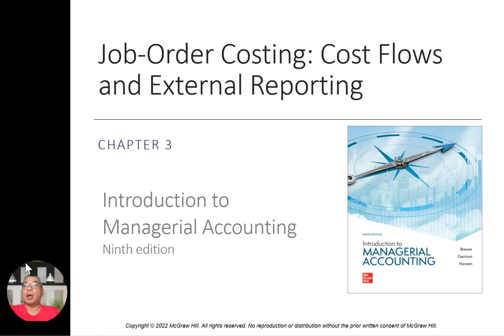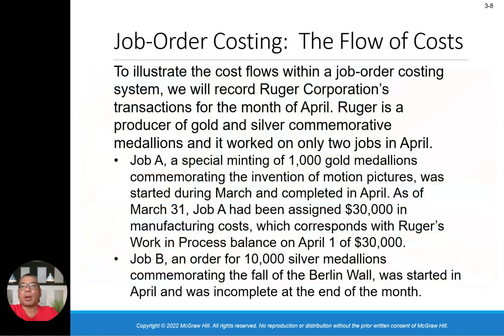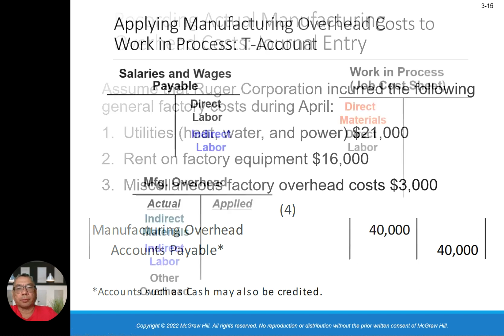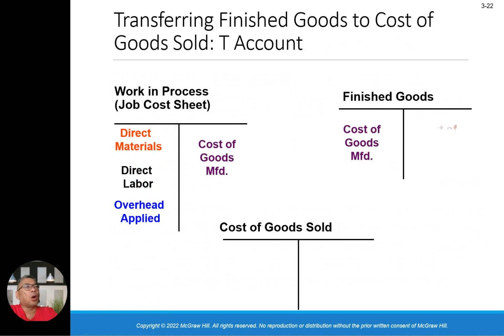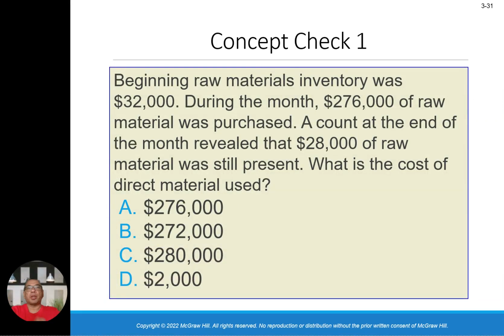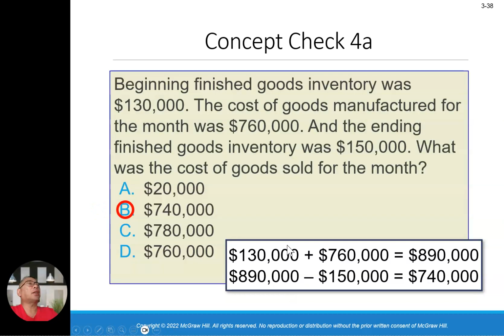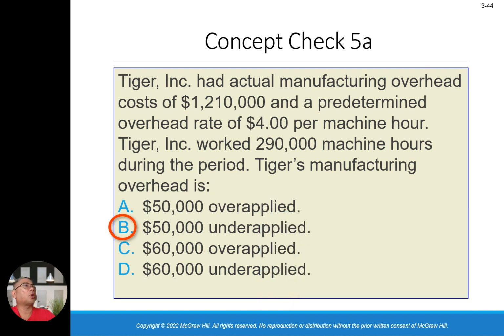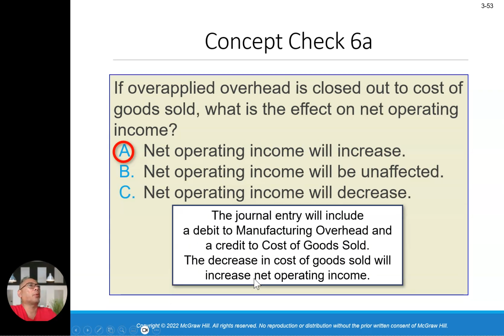Job Order Costing and Cost Flow & External Reporting Chapter 3